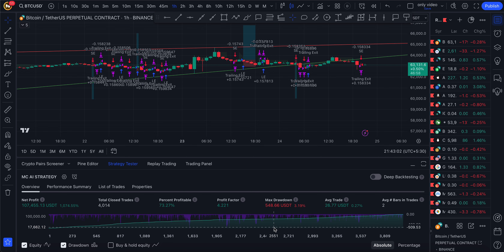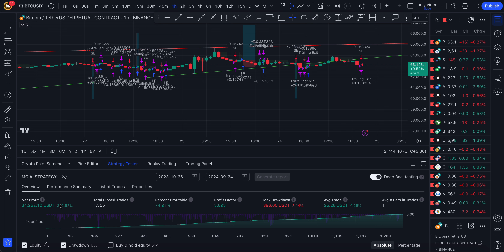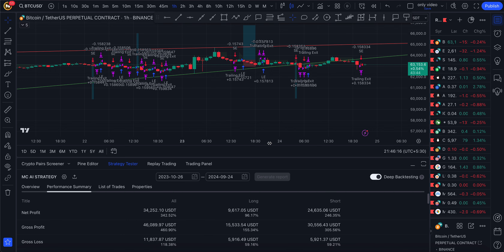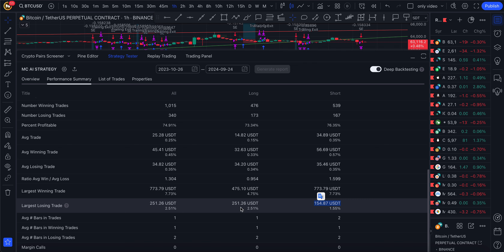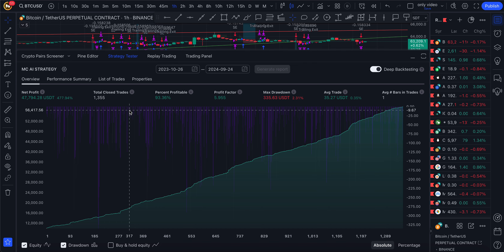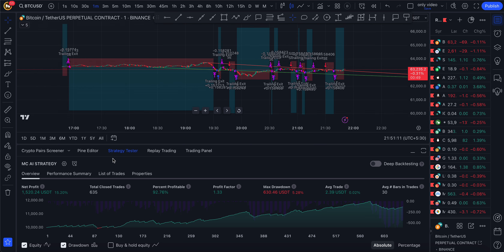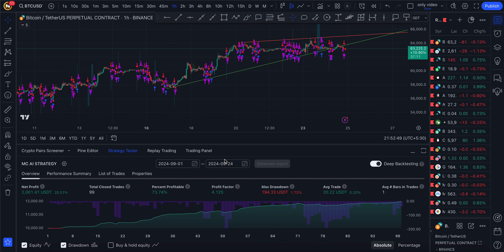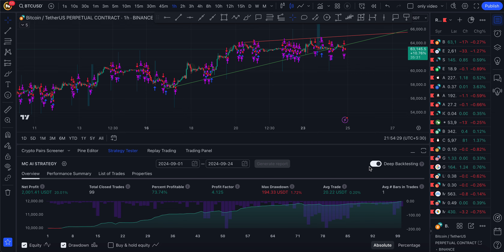What will happen when you invest $10k with Marticlues AI Strategy on Bitcoin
🚀 Unlock Profit Potential with Our Money-Making Indicator! 📈

Join us on an exciting financial journey to maximize your gains. Whether you're into cryptocurrencies or want to boost your investments, we've got you covered.

💡 Discover the latest trading insights and market trends.
🤑 Learn how to make informed financial decisions.
🌐 Stay updated on the crypto and investment world.

🔗 USDT (TRC 20 NETWORK): THqbditimSsWgQHL2xNMYs7kB6LnLvpZ6Q
💰 BITCOIN (BITCOIN NETWORK): 1LohPdp7q99UbxXCHrscZUTSFtHwnVxP8k
💎 ETHEREUM (ERC 20 NETWORK): 0x0a8e0befad8296a22f5748e5ccb8c2ad43b6aa3c

For the best experience, watch in 1080p for a high-quality, crystal-clear view. 📺

📈 Mastering the Markets: Your Lifetime Access to Trading Wisdom! 🚀

Whether you're a seasoned trader or a newbie, you'll find valuable insights here.

🕐 Timeframe Strategies: Low vs. High Accuracy
📊 High Timeframe, High Accuracy: Achieving 90-100% Accuracy
📈 Always Follow the Trend: Buy in Uptrends, Sell in Downtrends
🤝 Remember, "The Trend is Your Friend."

✅ Confirmation is Key: Wait for the Next Candle to Validate Signals

💚 Green Lines are Your Targets
⚖️ Support & Resistance: Use Previous Levels as Targets & Stoploss
🕒 Live Stream Delay: 5-10 Seconds

Chat Etiquette:

Respect Others: No Disrespect
No Spam: Avoid Unwanted Advertisements

Clam Your $100 Bonus by using our link

🌟 Welcome to Marticlues - Your Financial Insight Hub! 📈

Unlock the world of cryptocurrencies, stocks, forex, and more with our 24/7 live streams. Whether you're a seasoned investor, a curious beginner, or simply interested in finance, we're here to provide you with real-time insights, analysis, and market updates.

🚀 What We Offer:

Comprehensive Crypto Coverage: From Bitcoin to emerging blockchain tech.
Real-Time Stock Analysis: Stay updated on companies, earnings, and opportunities.
Forex Expertise: Navigate the dynamic forex market with our traders.
Educational Content: Learn about investing, trading psychology, and more.
Join our expert team of financial professionals as they guide you through the ever-changing landscape of finance. We keep you informed about the latest trends, news, and market movements.

📚 Education and Empowerment:
We're not just about updates; we're about empowering you with the knowledge and tools needed for informed financial decisions.

Join us on our journey into the exciting world of crypto, stocks, forex, and beyond. Let's explore the financial universe together! 🌐💰